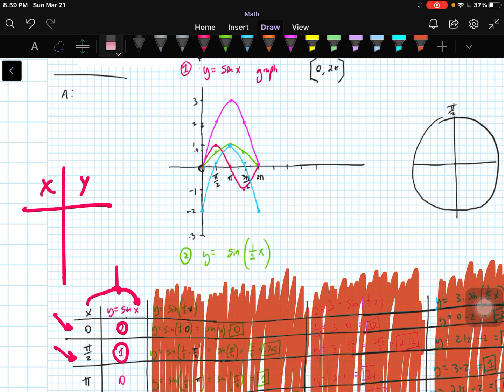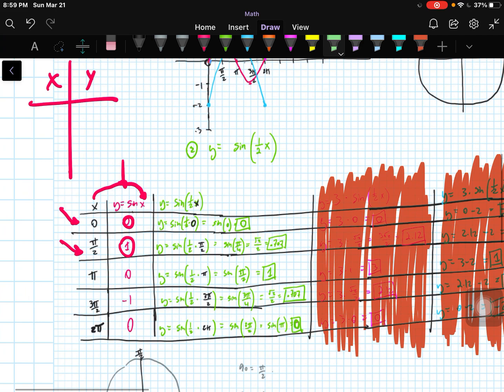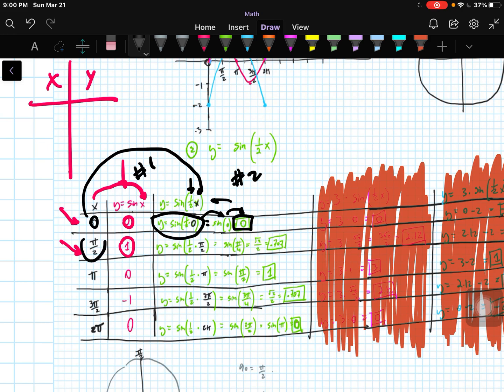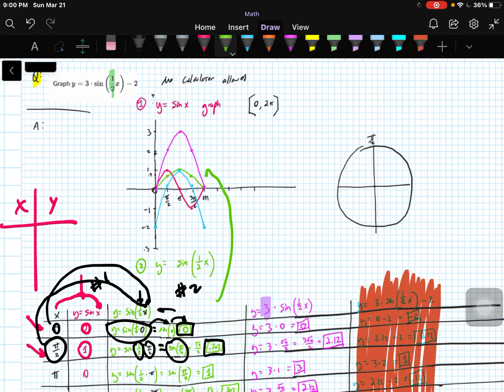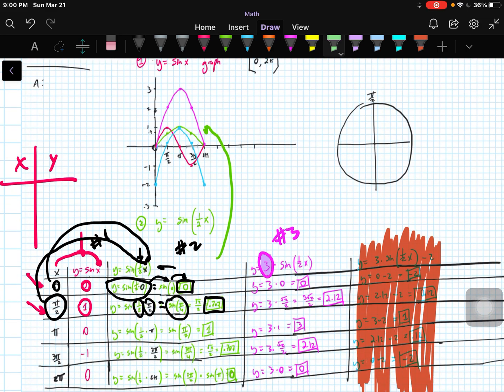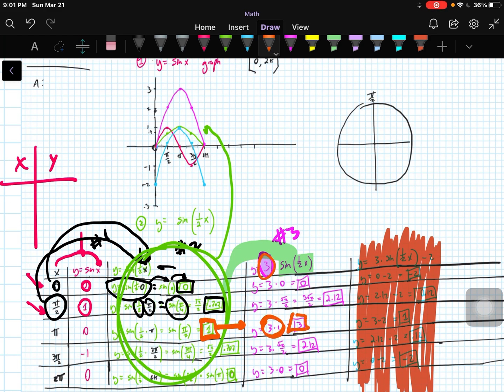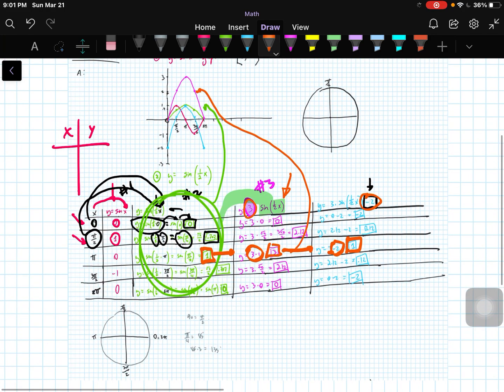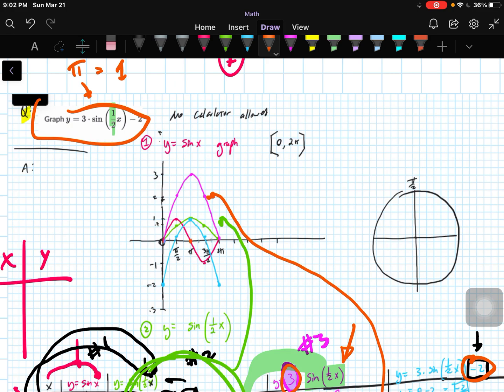How to graph any function - Visual/logical approach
Technique I use to graph any function, requires minimal memorization. -Rafael Testai